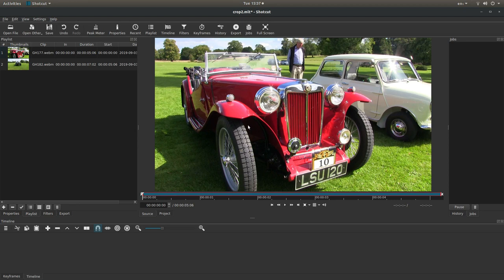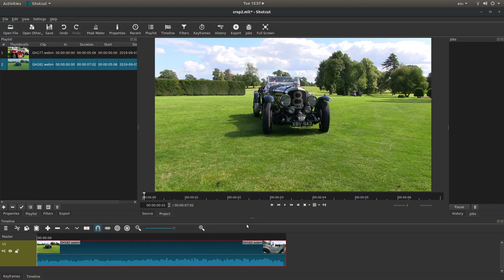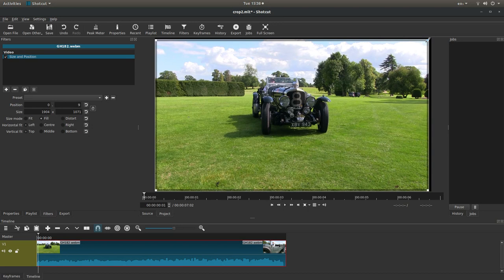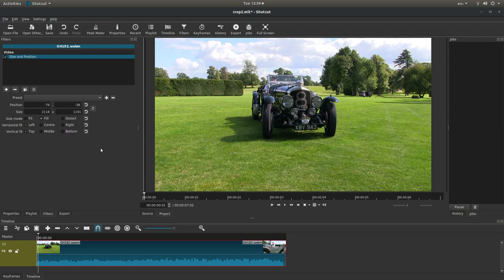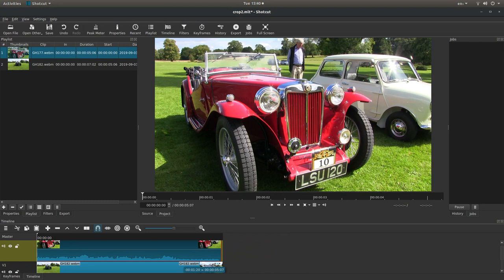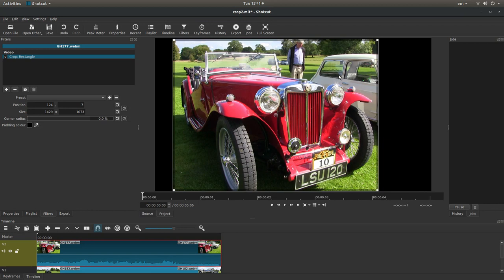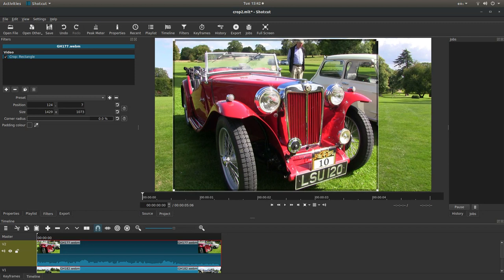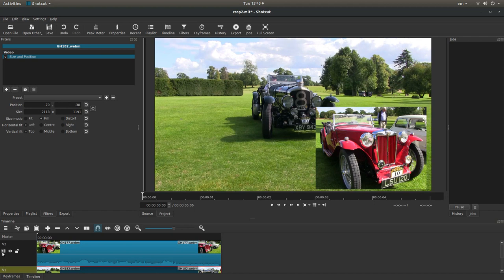ShotCut Tutorial: How To Crop Resize And Scale Video Clips Change Video Dimensions & Position.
How to crop and trim video clips. Video in Video.

Shotcut is a free and open-source cross-platform video editing application for FreeBSD, Linux, OS X and Windows. Started in 2011 by Dan Dennedy, Shotcut is developed on the MLT Multimedia Framework, in development since 2004 by the same author.
Format
Format support through FFmpeg. Frame-accurate seeking for many formats. Supports popular image formats such as BMP, GIF, JPEG, PNG, SVG, TGA, TIFF as well as image sequences. Multi-format timeline: mix and match resolutions and frame rates within a project. Webcam and audio capture. Support for 4K resolutions. Network stream playback (HTTP, HLS, RTMP, RTSP, MMS, UDP). Frei0r video generator plugins (e.g. color bars and plasma). Color, noise, and counter generators. EDL (CMX3600 Edit Decision List) export. Export single frame as image or video as image sequence.
Audio
Audio scopes. Loudness. Peak meter. Waveform. Spectrum analyzer. Volume control. Audio filters and mixing. JACK transport sync. Tone generator. Stereo, mono, and 5.1 surround.
Video Effects
HTML5 as source and filters. Color grading tools. De-interlacing. Auto-rotate. Wipe transitions. Track compositing/blending modes. Speed and reverse effect for clips. Keyframes.
Hardware
Blackmagic Design SDI and HDMI for input and preview monitoring. Leap Motion for jog/shuttle control. Webcam capture. Audio capture to system audio card. Capture (record) SDI, HDMI, webcam (V4L2), JACK audio, PulseAudio, IP stream, and Windows DirectShow devices. Multi-core parallel image processing (when not using GPU and frame-dropping is disabled). DeckLink SDI keyer output. OpenGL GPU-based image processing with 16-bit floating point linear per color component.